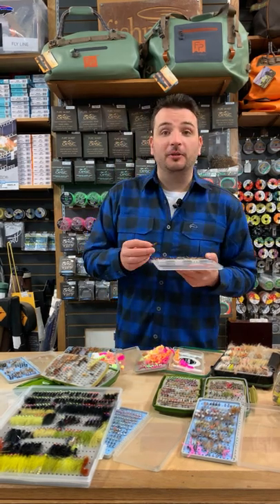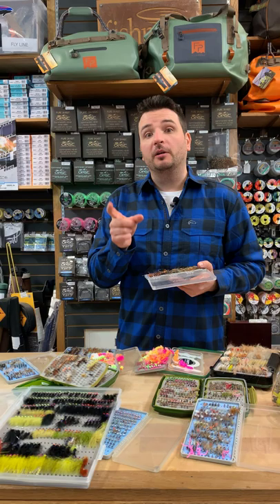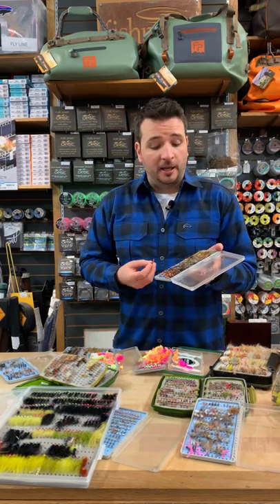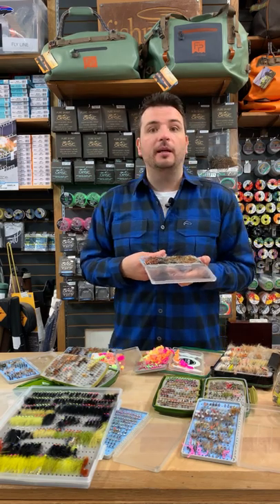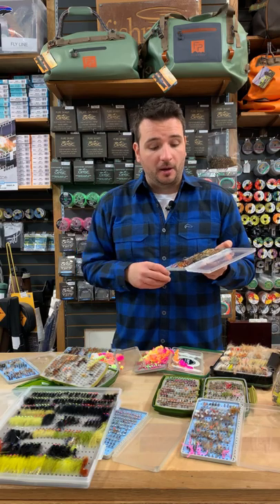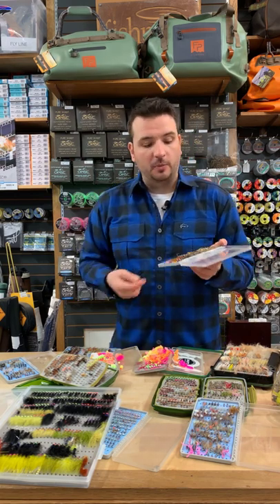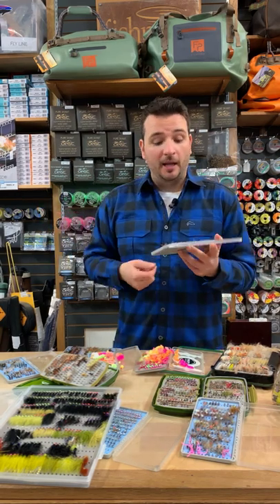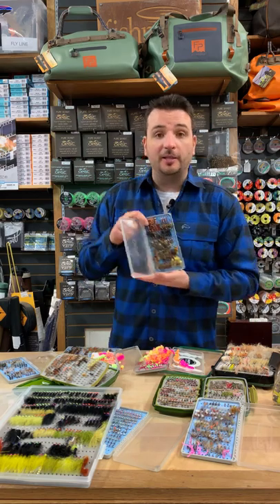What's In Our Box - Stoneflies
Rob's box of big bugs!  Stonefly selection and why we need heavily weighted options.